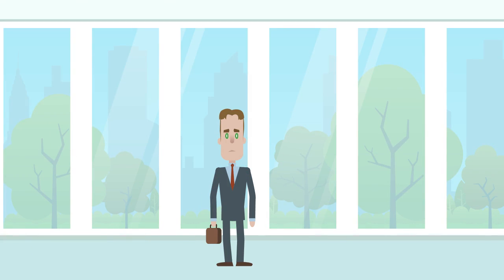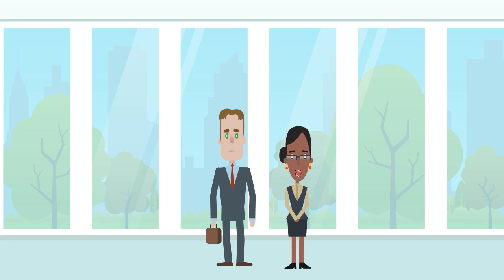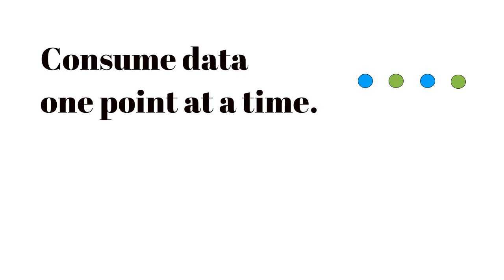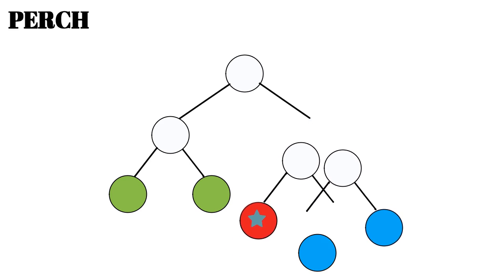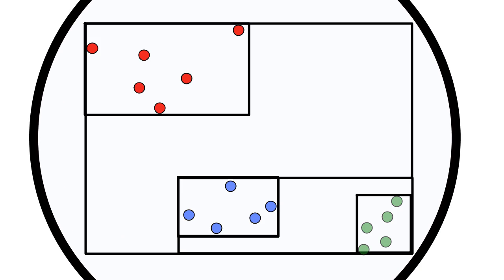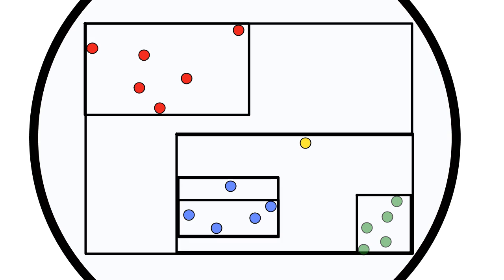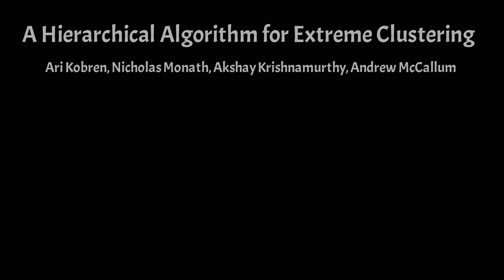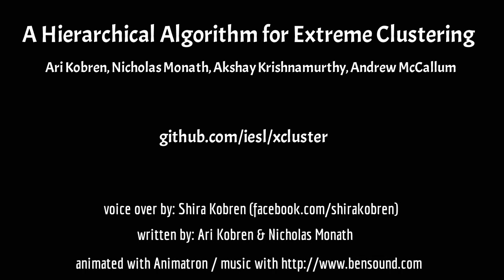An Online Hierarchical Algorithm for Extreme Clustering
Ari Kobren (University of Massachusetts Amherst)
Nicholas Monath (University of Massachusetts Amherst)
Akshay Krishnamurthy (University of Massachusetts Amherst)
Andrew McCallum (University of Massachusetts Amherst)

Many modern clustering methods scale well to a large number of data items, N, but not to a large number of clusters, K. This paper introduces PERCH, a new non-greedy algorithm for online hierarchical clustering that scales to both massive N and K-a problem setting we term extreme clustering. Our algorithm efficiently routes new data points to the leaves of an incrementally-built tree. Motivated by the desire for both accuracy and speed, our approach performs tree rotations for the sake of enhancing subtree purity and encouraging balancedness. We prove that, under a natural separability assumption, our non-greedy algorithm will produce trees with perfect dendrogram purity regardless of online data arrival order. Our experiments demonstrate that PERCH constructs more accurate trees than other tree-building clustering algorithms and scales well with both N and K, achieving a higher quality clustering than the strongest flat clustering competitor in nearly half the time.